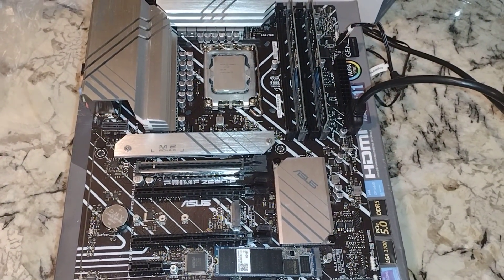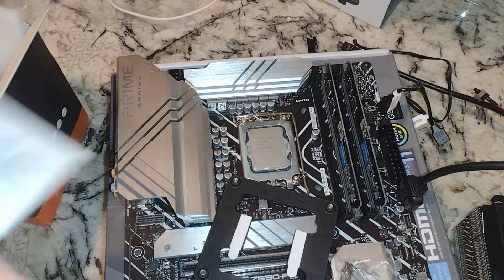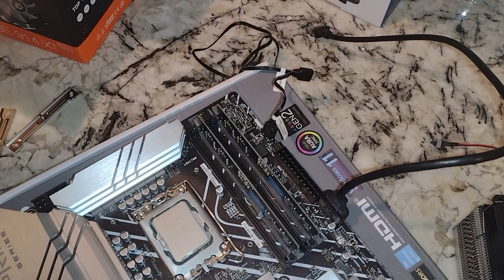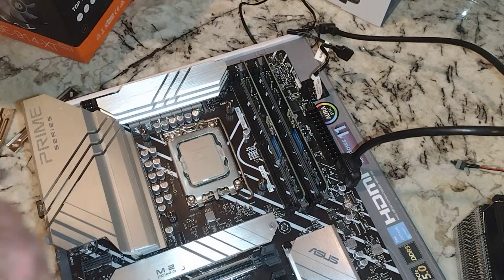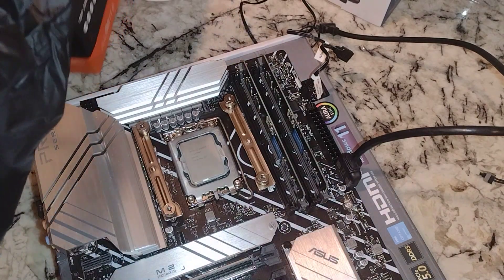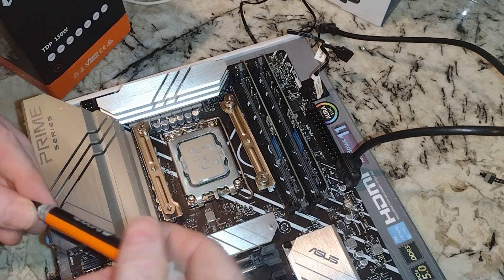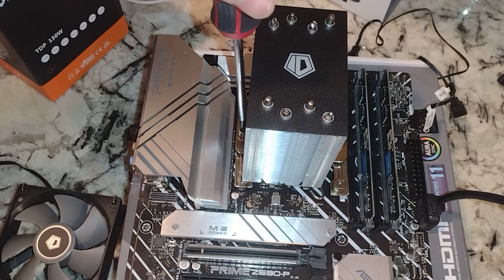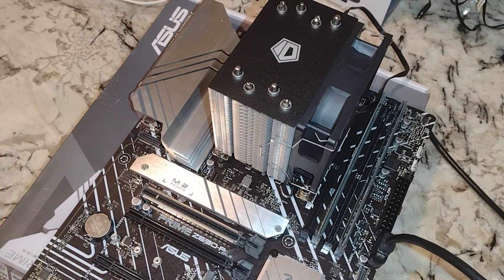Installation Video: ID-COOLING SE-914-XT-Basic CPU Cooler on to LGA 1700 motherboard, I7-12700f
Please remember to tighten the screws before putting the CPU Cooler on the CPU. Luckily, I was able to work around it...but this isn't always the case when installing one of these 120 or 140mm cpu coolers.